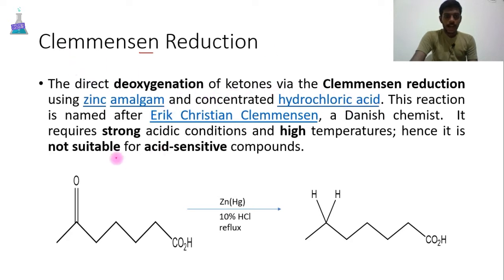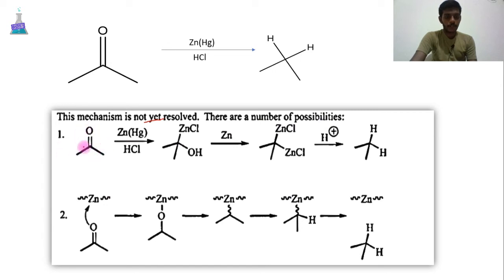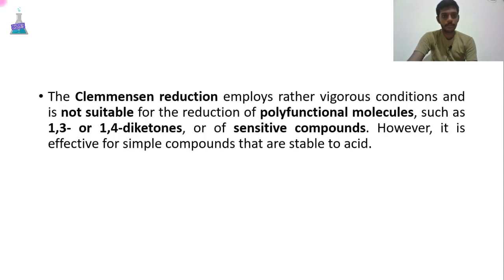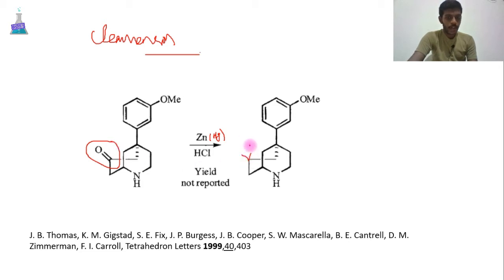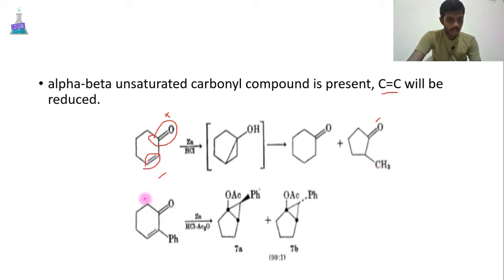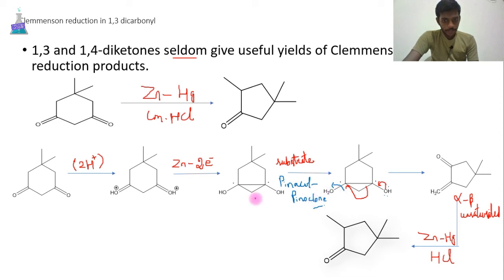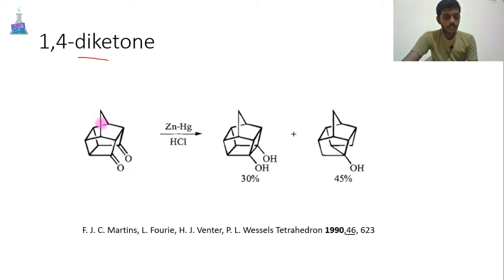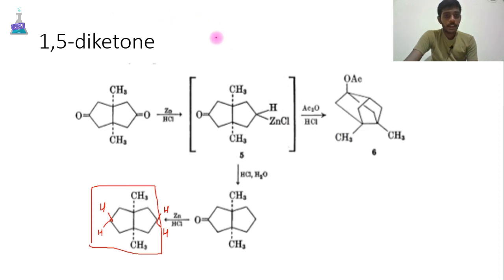Clemmensen Reduction| Reaction | Mechanism| Examples|diketones|alpha beta unsaturated ketone|English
The direct deoxygenation of ketones via the Clemmensen reduction using zinc amalgam and concentrated hydrochloric acid. This reaction is named after Erik Christian Clemmensen, a Danish chemist.  It requires strong acidic conditions and high temperatures; hence it is not suitable for acid-sensitive compounds. alpha-beta unsaturated carbonyl compound is present, C=C will be reduced. The Clemmensen reduction employs rather vigorous conditions and is not suitable for the reduction of polyfunctional molecules, such as 1,3- or 1,4-diketones, or of sensitive compounds. However, it is effective for simple compounds that are stable to acid.